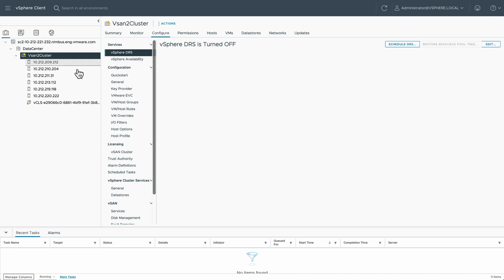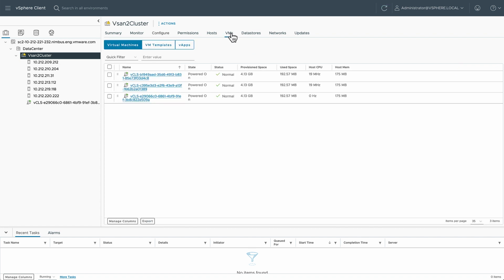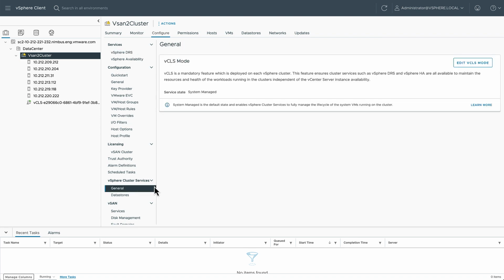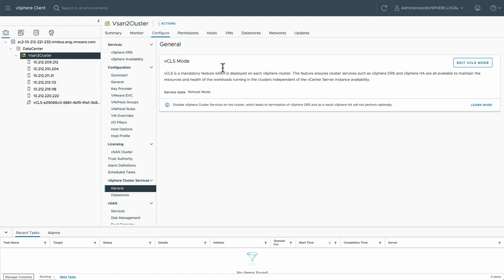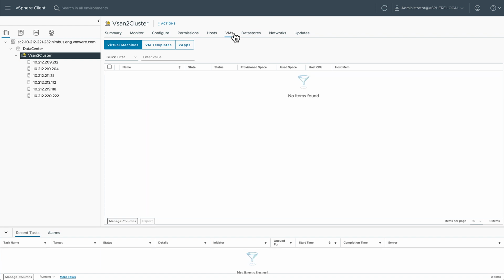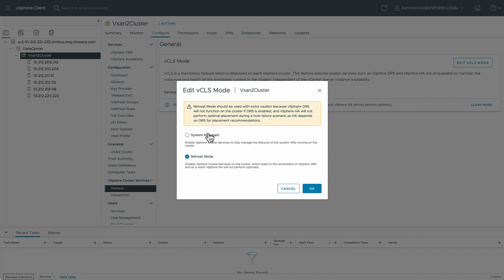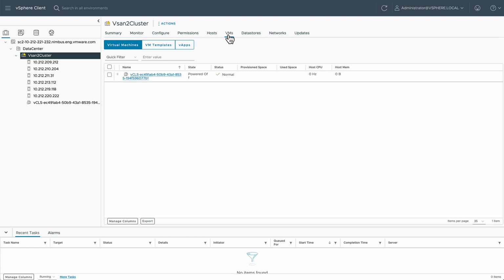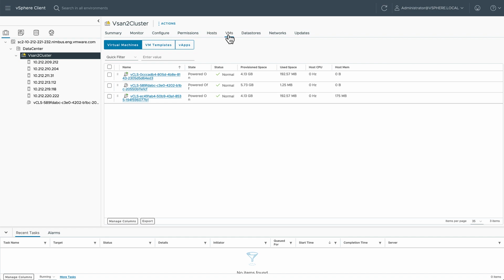vCLS Retreat Mode in vSphere 8.0 U2 Demo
In this quick demo, I show how to enable retreat mode for vCLS VMs in vSphere 8.0 U2 specifically, as this now is a UI based option!